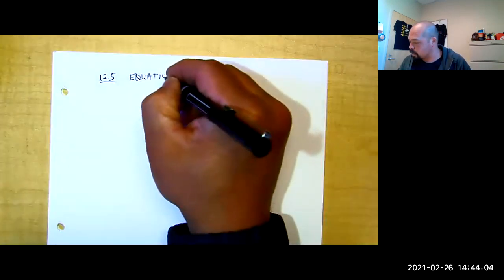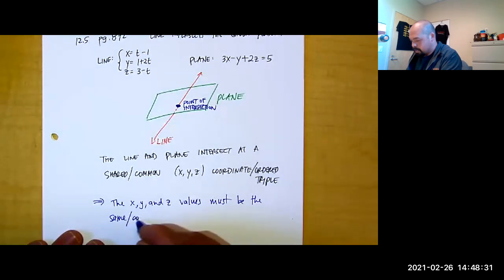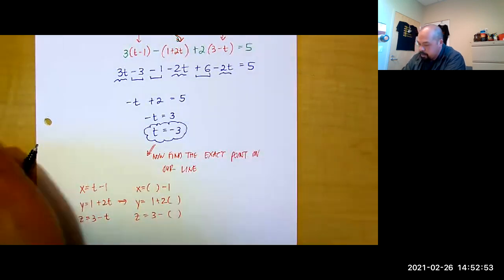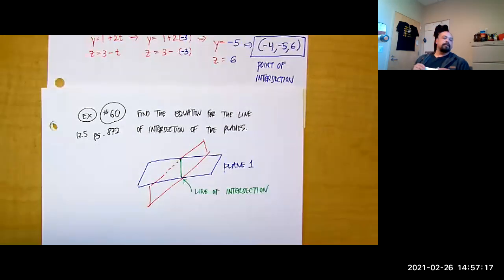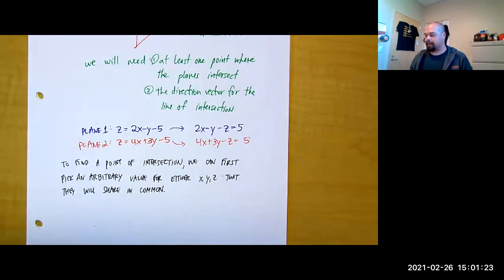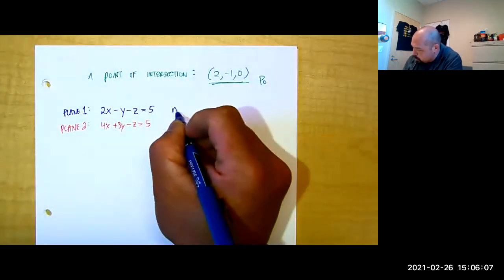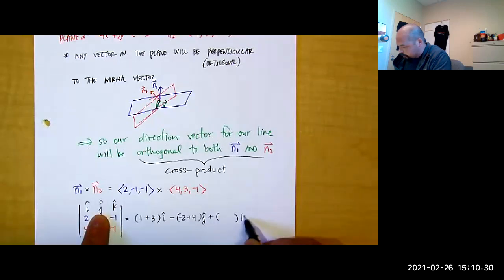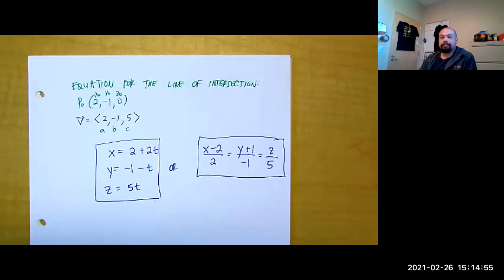Cristobal 20C Examples Equations for Planes